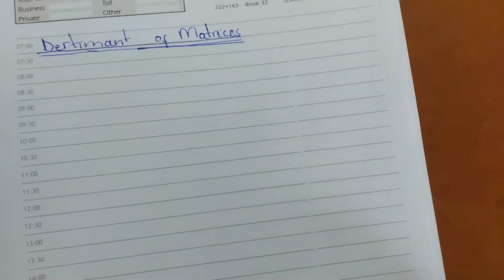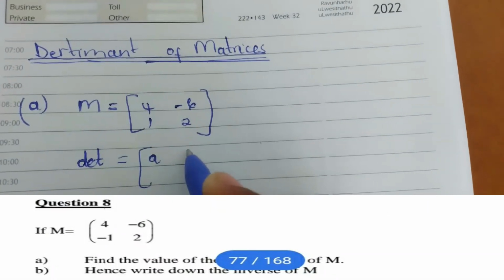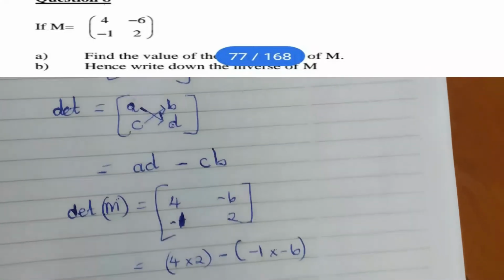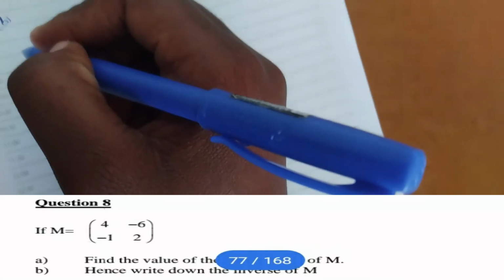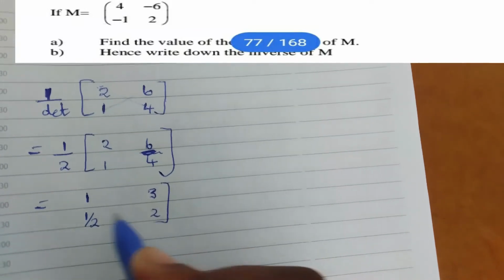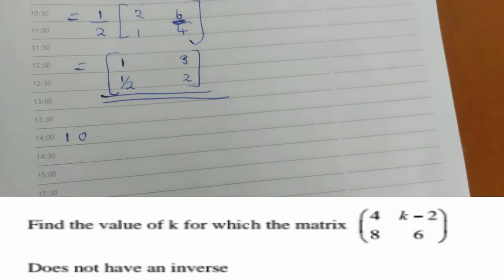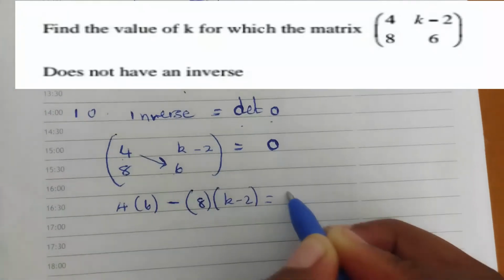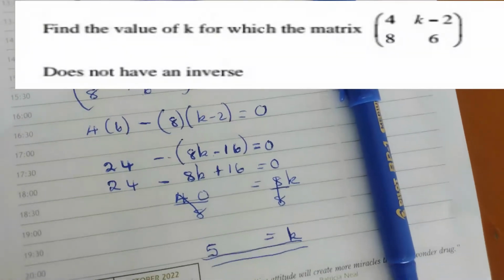Determinant of Matrices